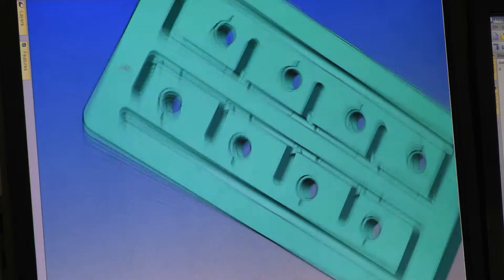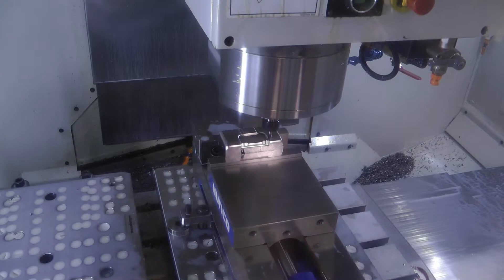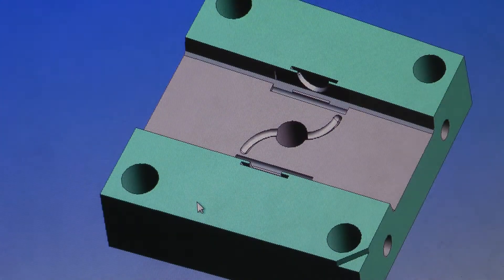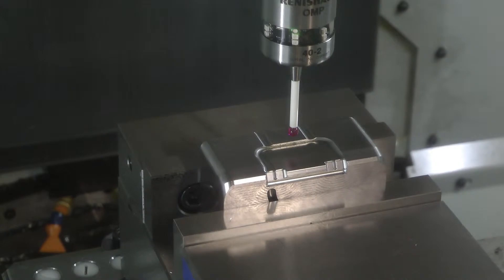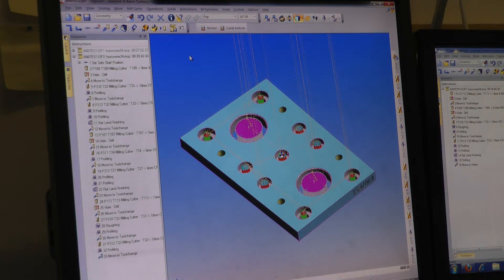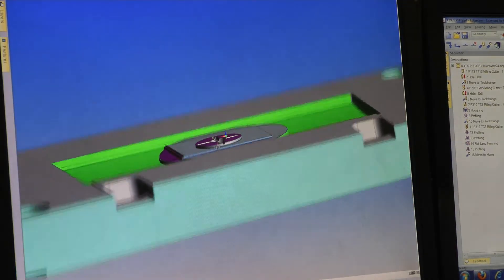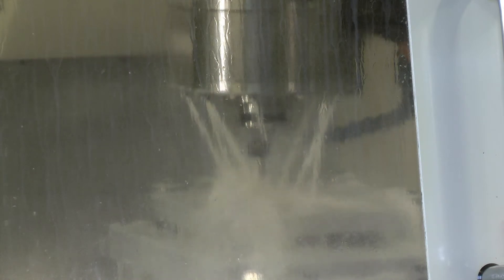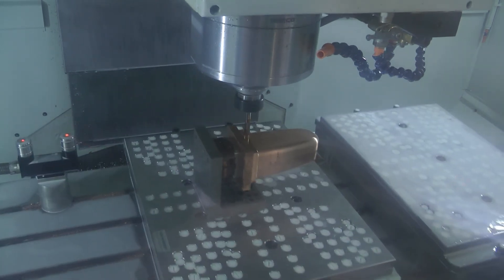Kavia Tooling use Edgecam and Strategy Manager for automated manufacture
Kavia Tooling specialise in high precision engineering and use Edgecam and Inventor for the design and manufacture of mould tools. Kavia run 'lights-out' machining and benefit from Strategy Manager which is used to automate the simple manufacturing processes.